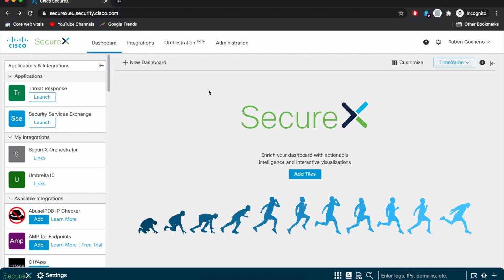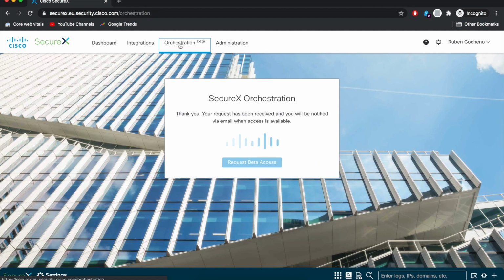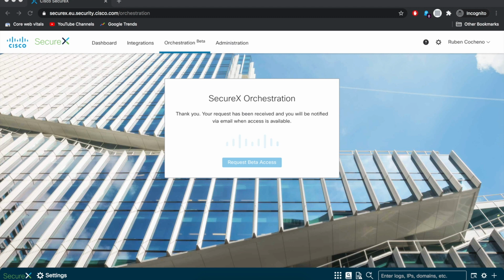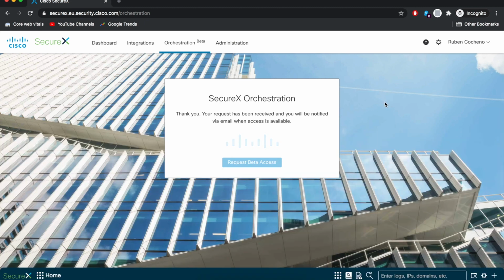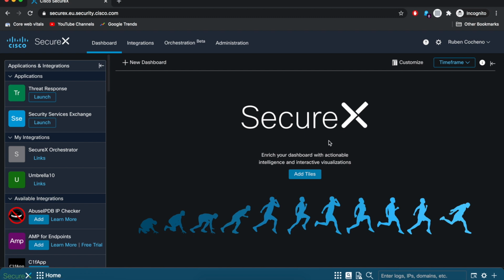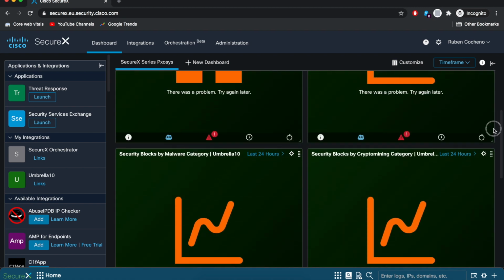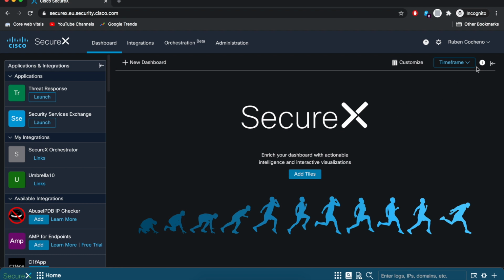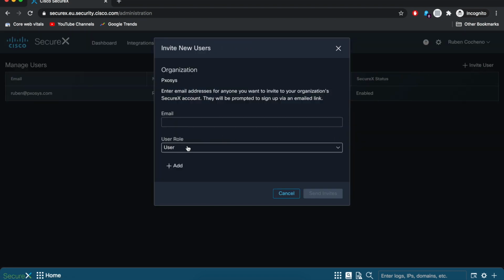Cisco SecureX Series - Dashboard Tour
Previously we discussed Available Regions, Authentication methods, Setup an Account, Dashboard Walkthrough and System Services Components Overview.

In this video, we are going do a Quick Tour on the Cisco SecureX and learn:

-Integrations modules available including Third-party
-Orchestration
-Ribbon feature
-Tiles & Custom Dashboard
-News feature
-How to invite your team members to use Cisco SecureX platform